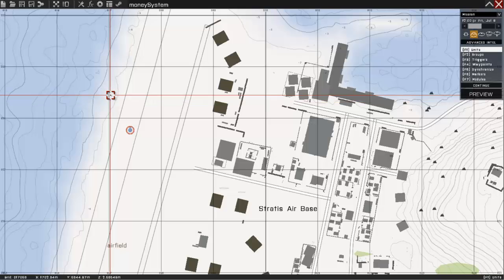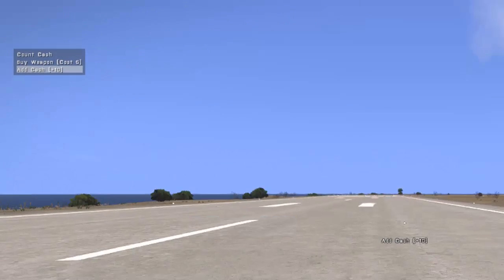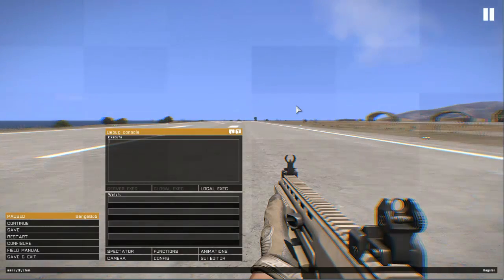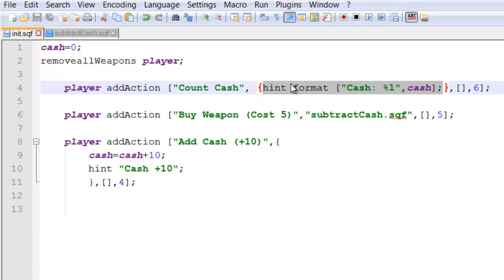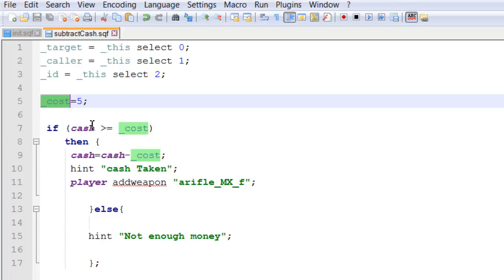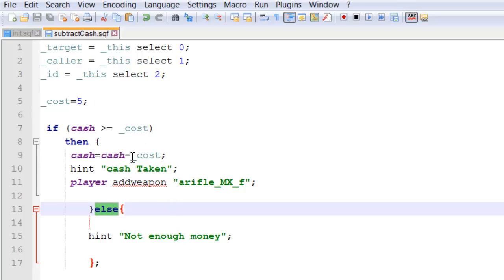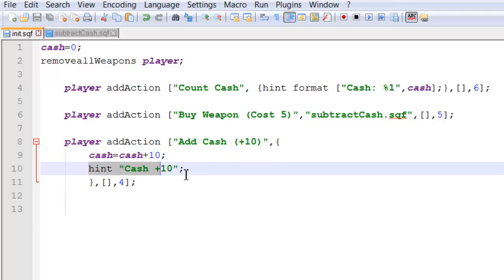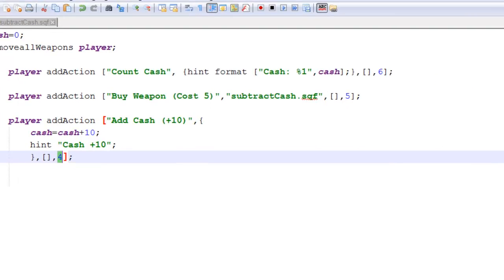ArmA 3 | Scripting (Money System & Addaction)